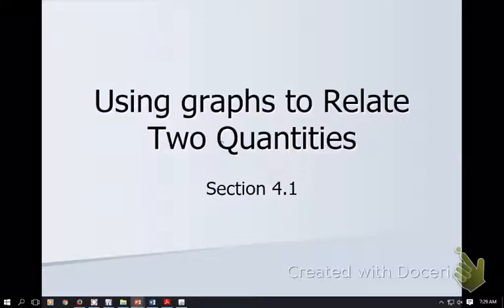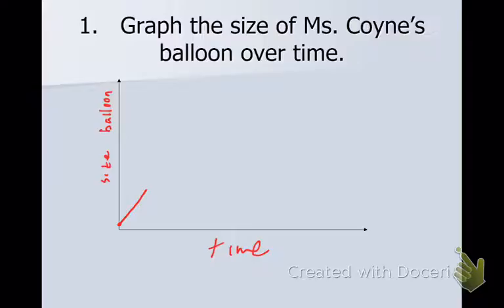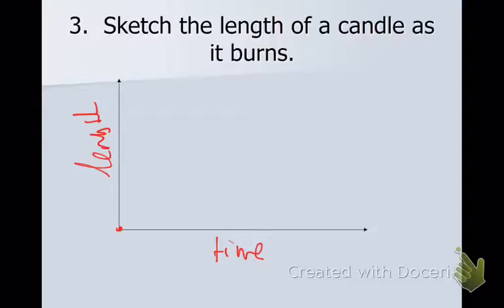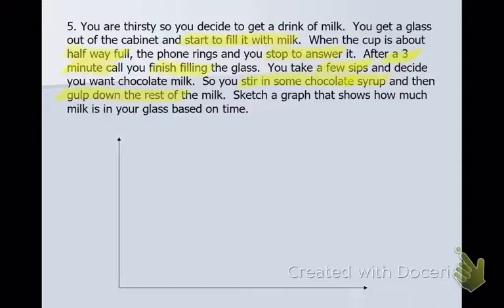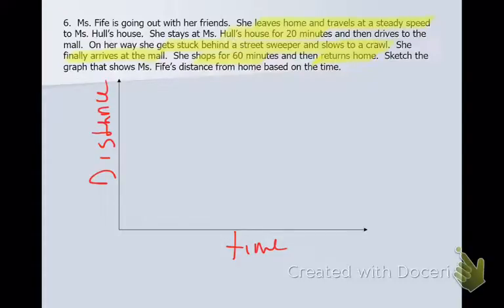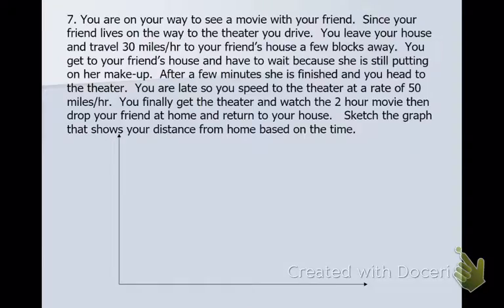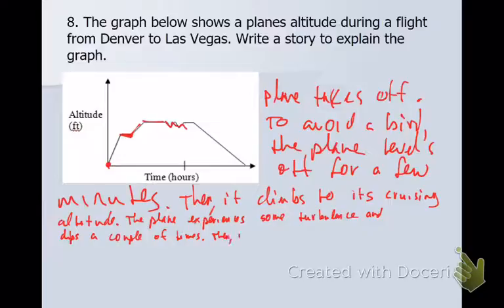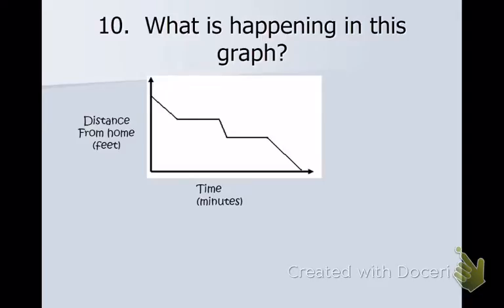Algebra 1 4.1 Notes